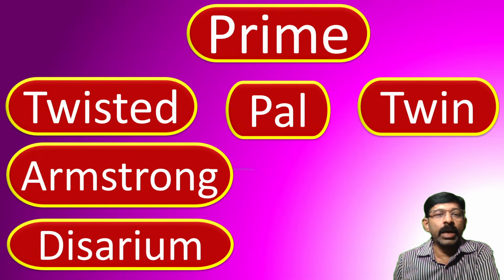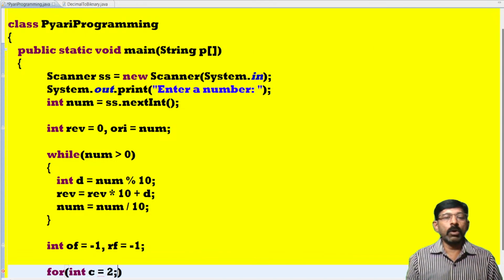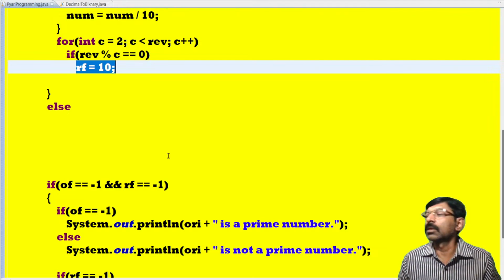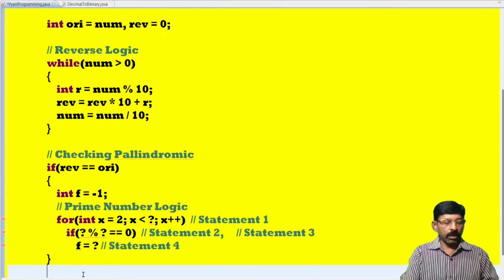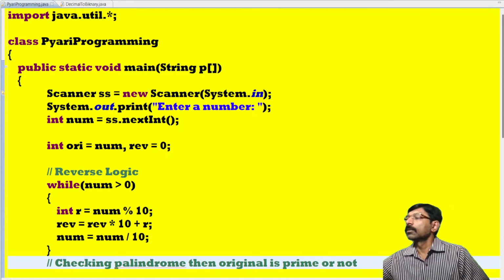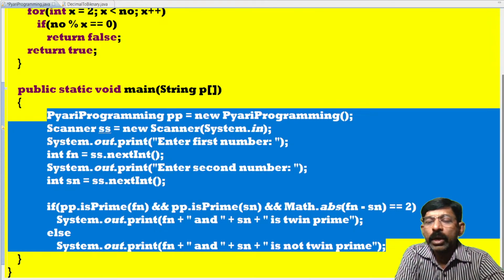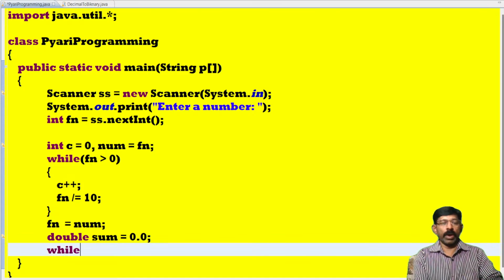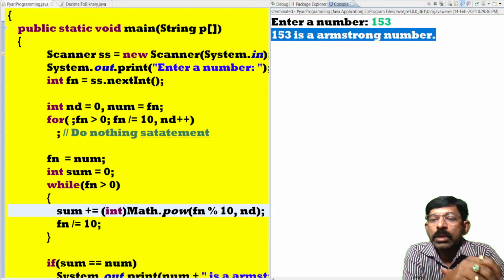Pal Prime | Twin Prime | Twisted Prime | Armstrong Number | Disarium Number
This live stream will help students to learn:
  1) What is Prime Number?
  2) What is Pal Prime?
  3) What is Twin Prime?
  4) What is Twisted Prime?
  5) What is Armstrong Number?
  6) What is Disarium Number?